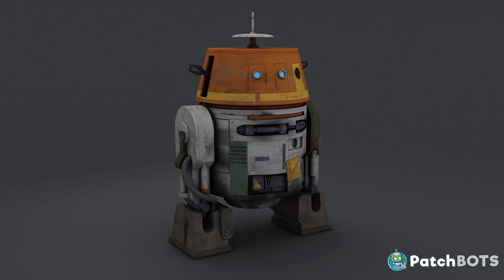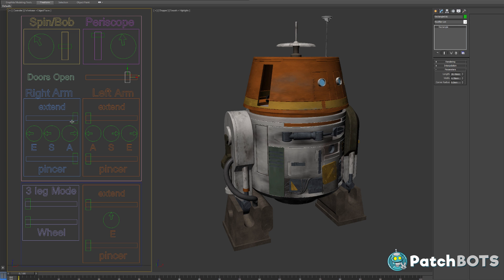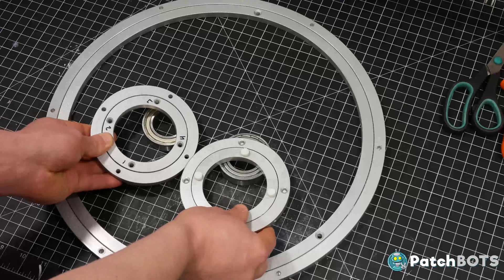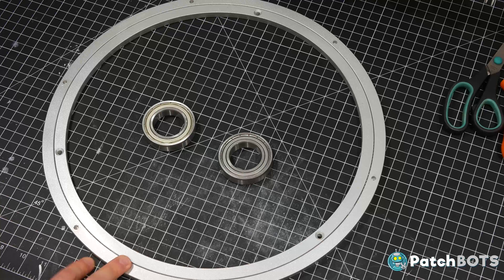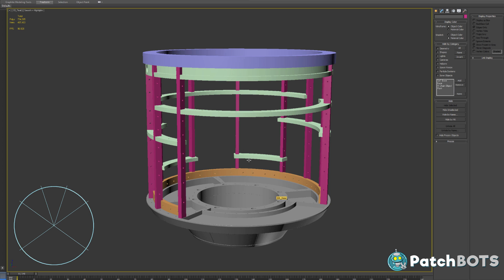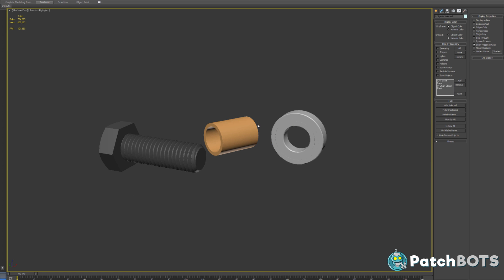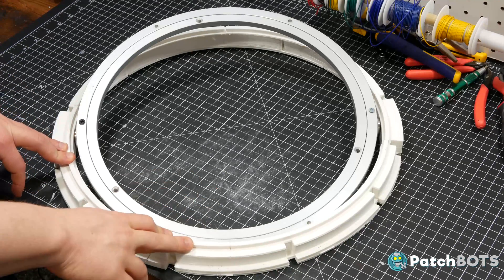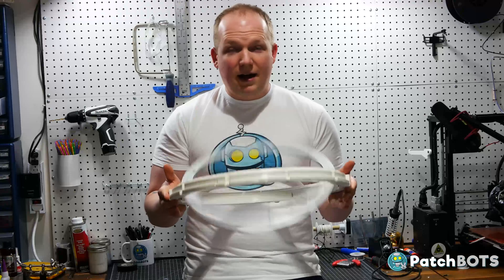Star Wars Chopper Build - Part 1 Functionality and Frame Design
This is part 1 of building C1-10P (Chopper) the astromech droid from the Star Wars: Rebels Animated Series.  Follow along with the build if you have a 3D printer handy!!